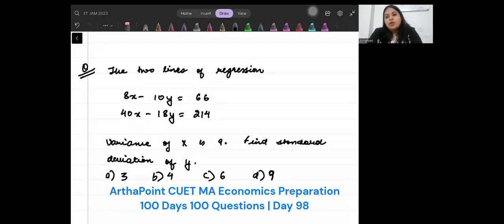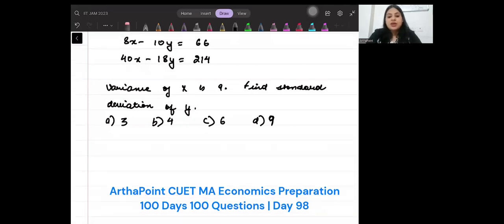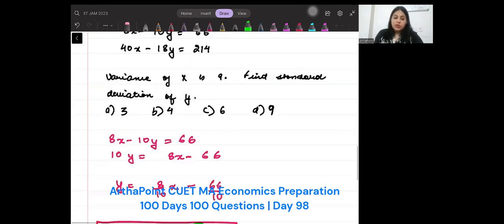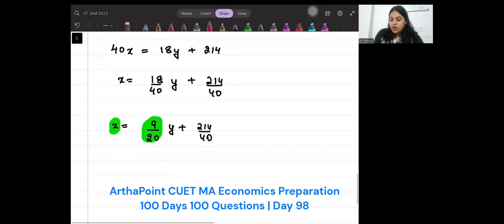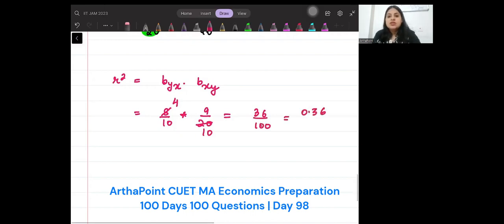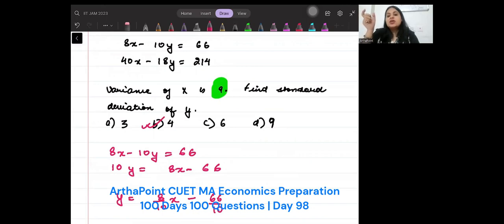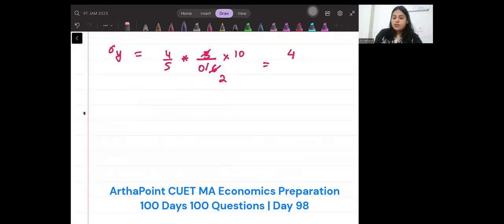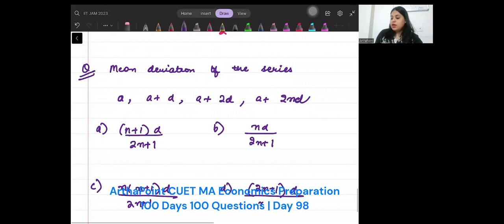CUET MA Economics Practice Questions | CUET PG Economics Classes | CUET MA Economics Coaching